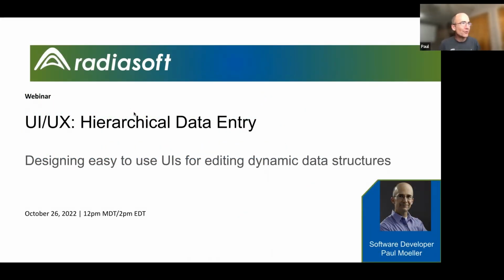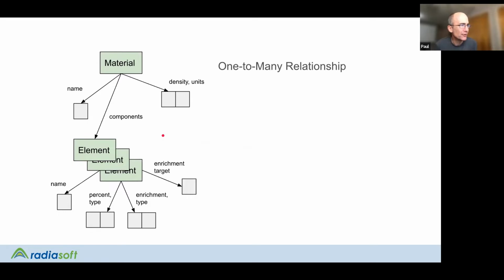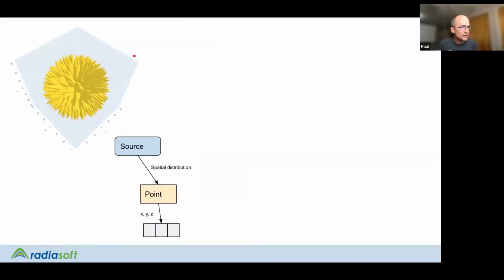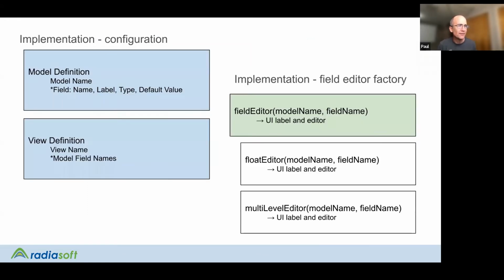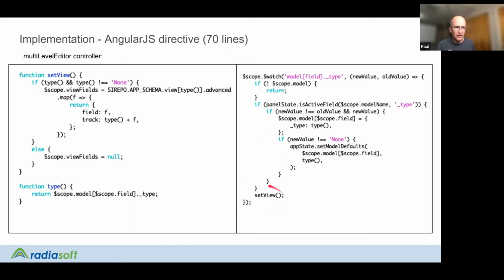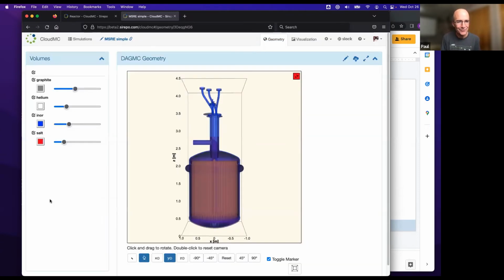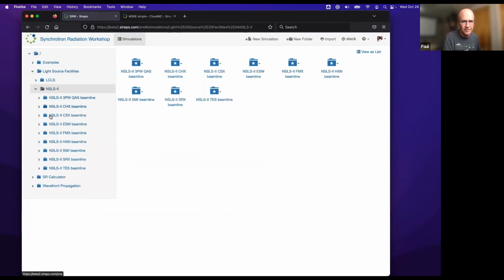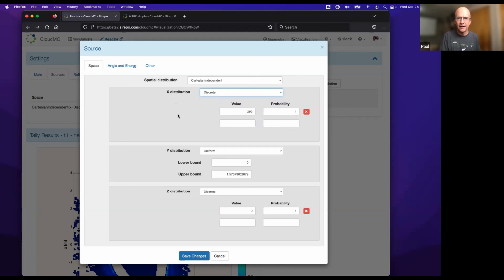UI/UX: Hierarchical Data Entry for Dynamic Data Structures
It can be challenging to design user interfaces for editing large, dynamically changing data structures. RadiaSoft Principal Software Engineer Paul Moeller discusses and demonstrates several UI patterns for building manageable editors over complex data using swappable components.